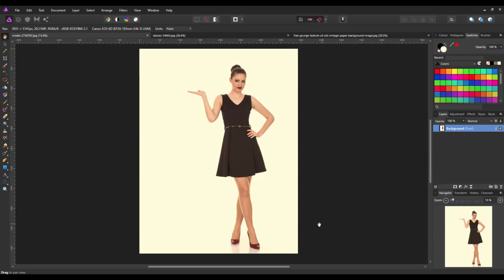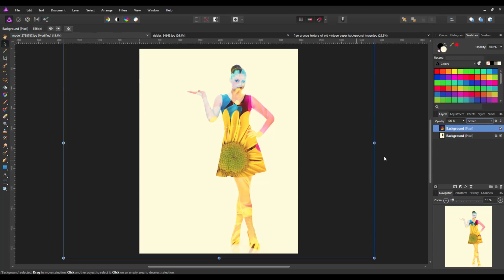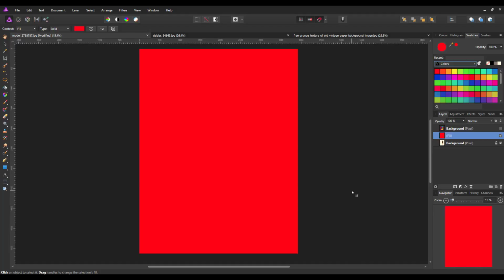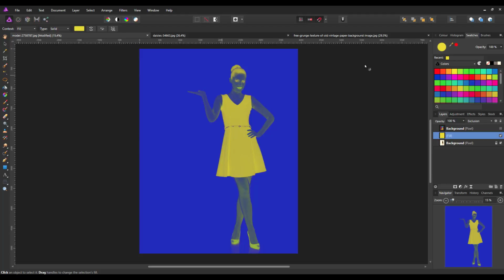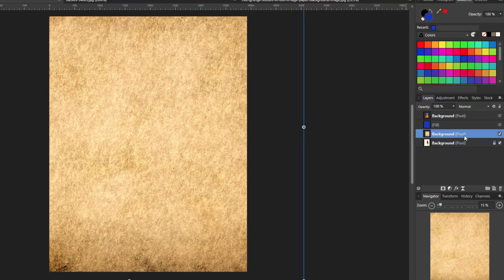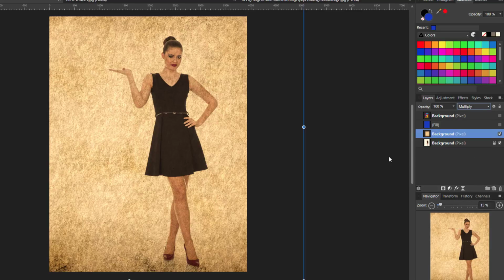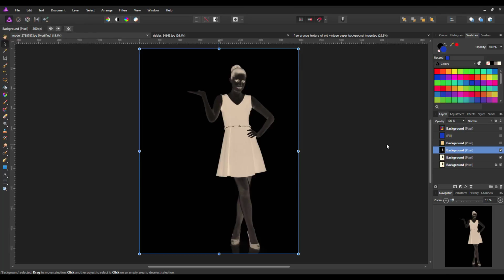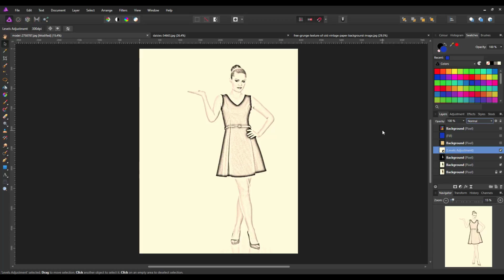Affinity Photo - 4 creative yet simple ways to use Blend Modes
A fairly short video showing 4 different ways to use Layer Blend Modes, to get creative results. The end results will be a Double Exposure image, a Split Tone image, a Pencil Drawing image and an image on a Texture background.